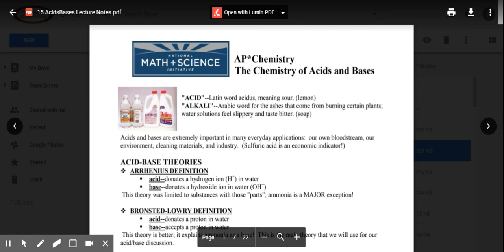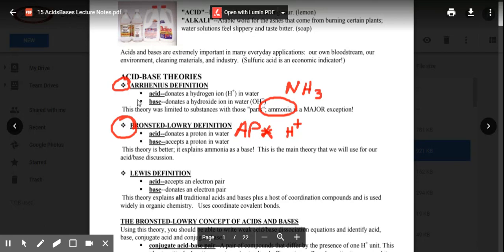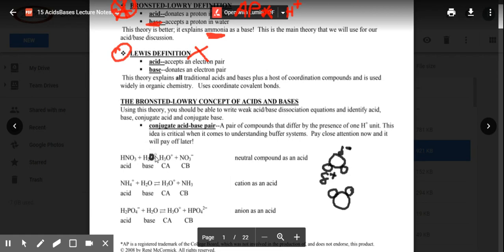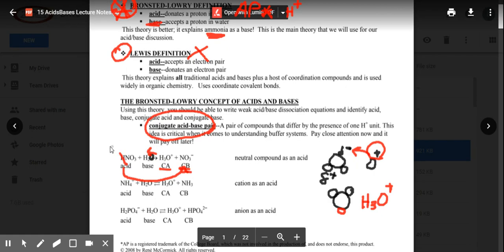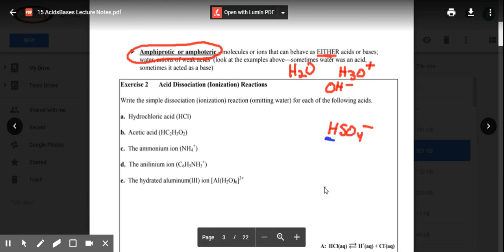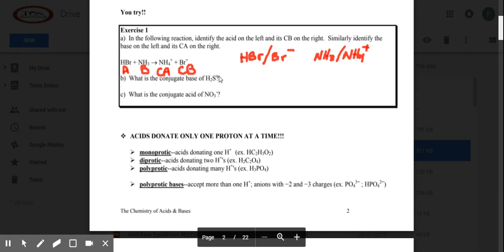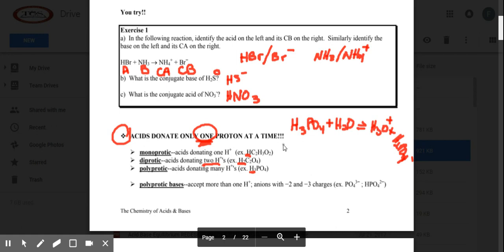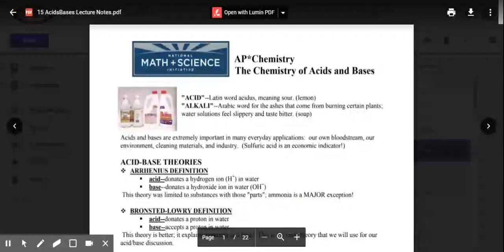Acid/Base: Intro to Acid/Base